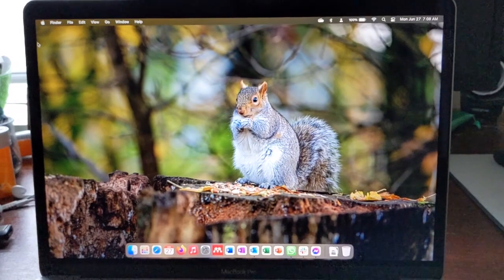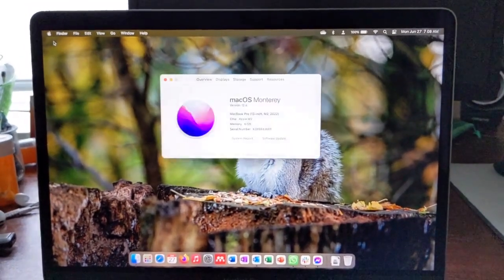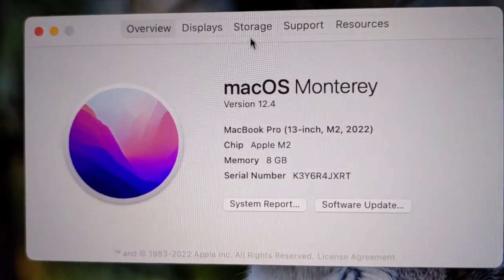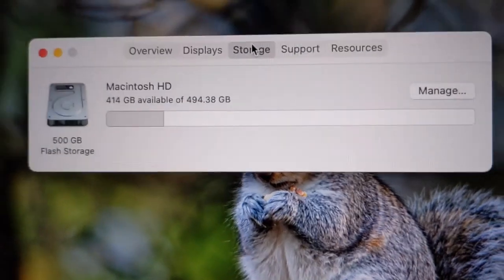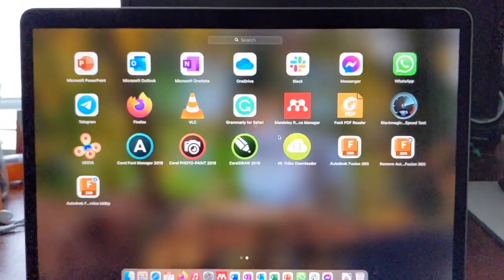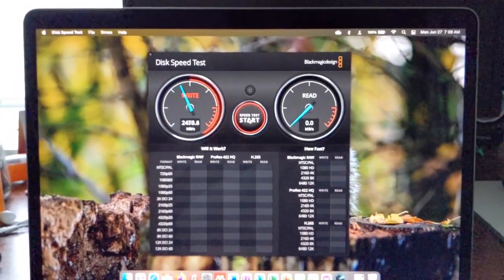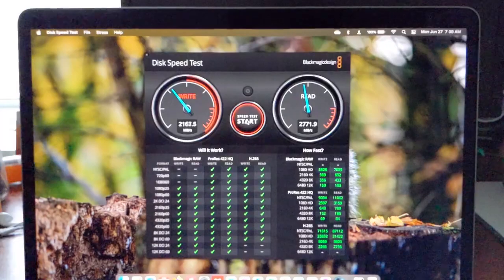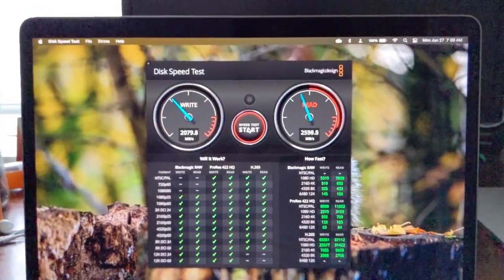M2 MacBook Pro 13 Disk Speed Test (2022)